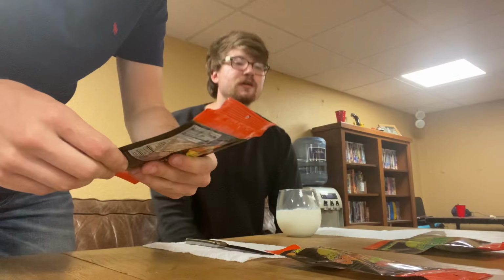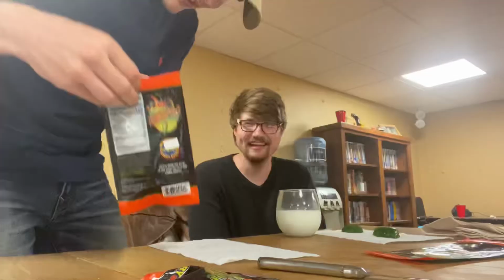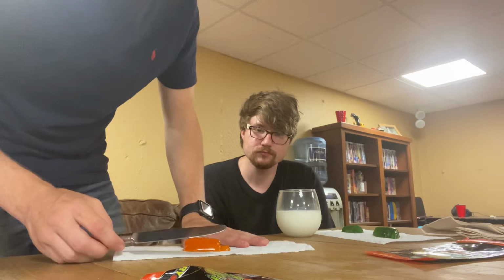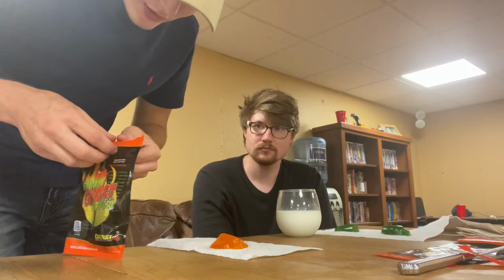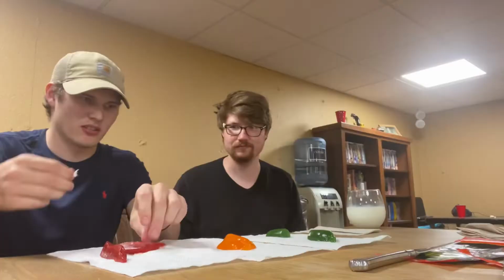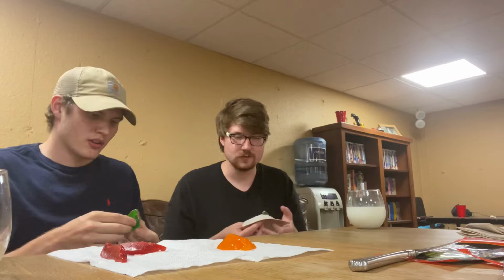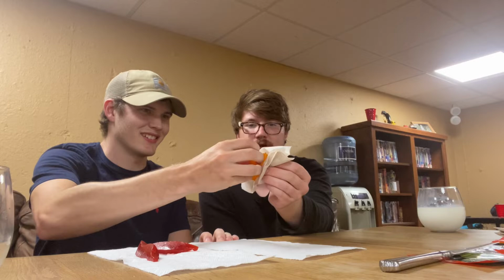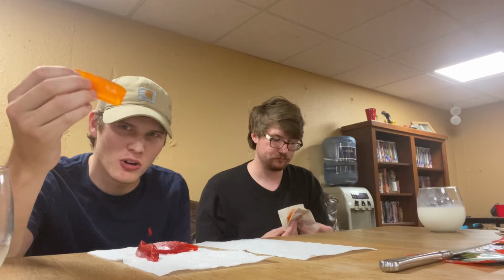Spicy Gummy Peppers! (Spicy Food)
In this week’s episode, we try our luck by biting down on edible flavored fire rubber!
TMP#2

S1:E2